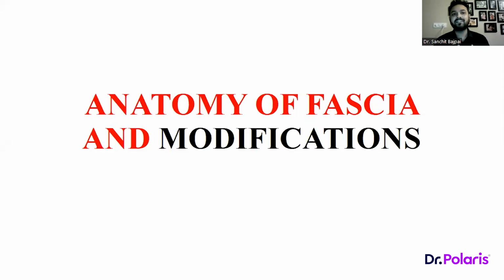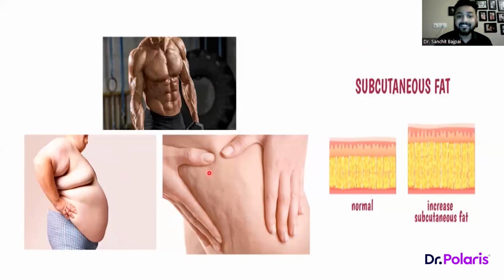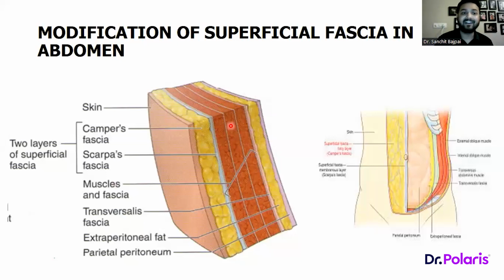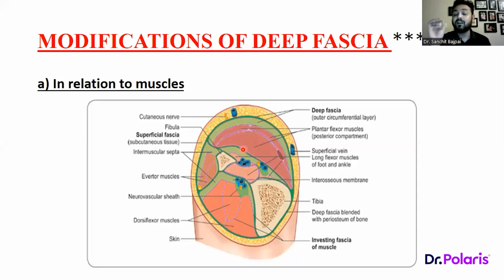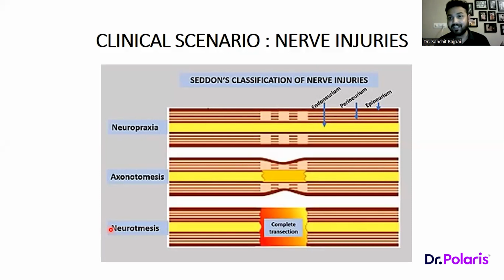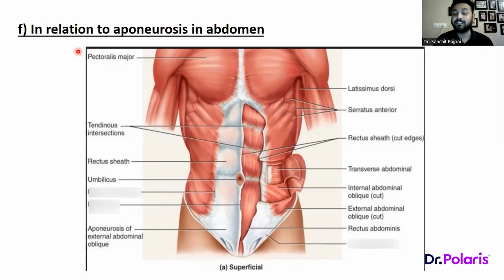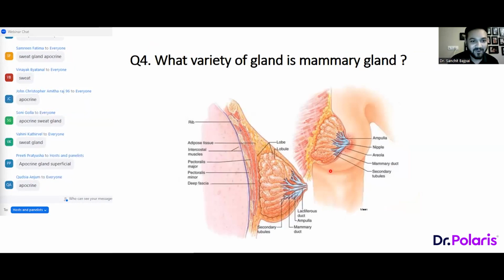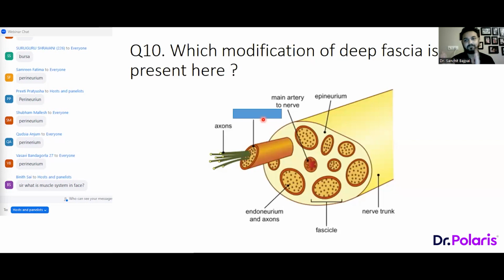Polaris Talks Chapter 12 | First Year MBBS | General Anatomy - Fasciae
The complete walkthrough for First Year MBBS students. Don’t miss out the opportunity to be a Super Doc.

Every Monday, Wednesday, Friday at 6.30pm

Chapter 12 - General Anatomy - Fasciae